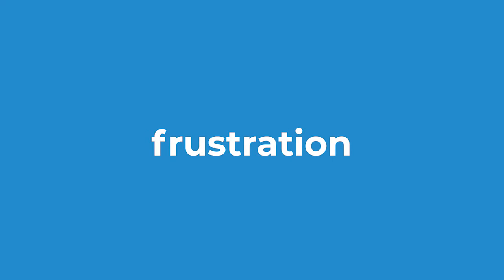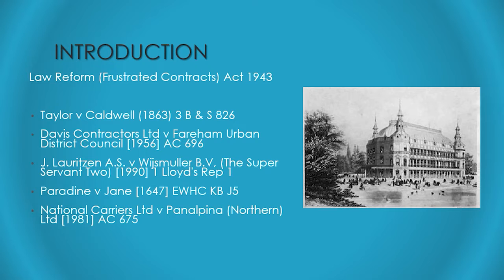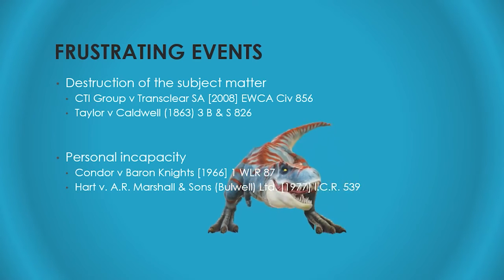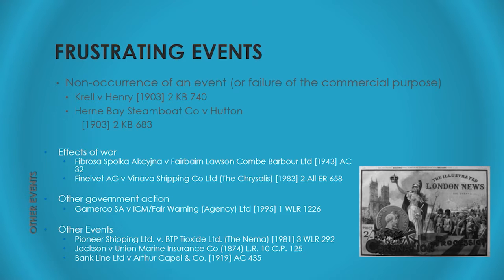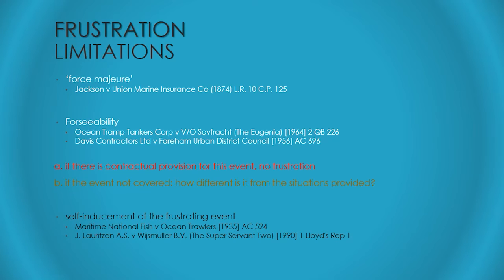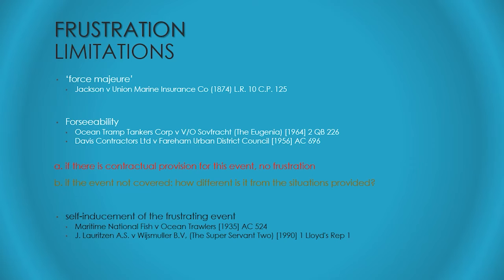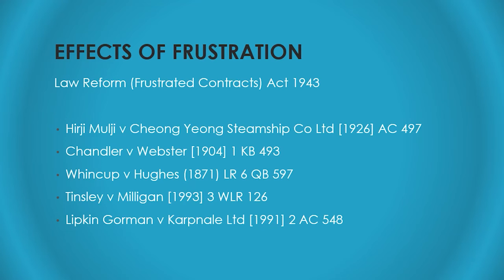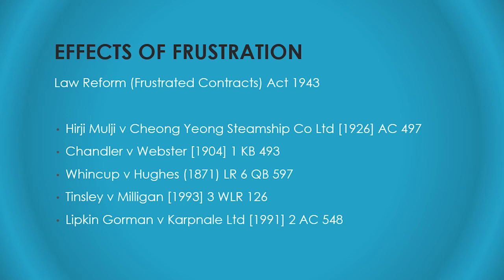Frustration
SQE1 Essential Content: English Contract Law Lecture on Frustration. Containing a discussion of the doctrine of frustration. Need help with your SQE prep? Terms & Conditions apply.

00:00 introduction
00:08 basics of frustration
03:30 frustrating events
09:59 limitations
12:28 effects of frustration